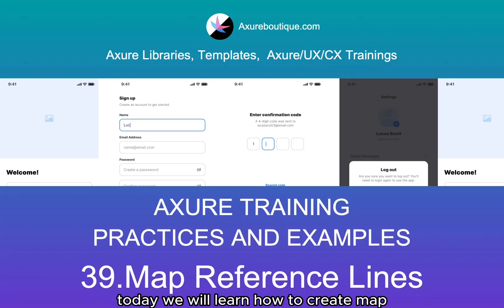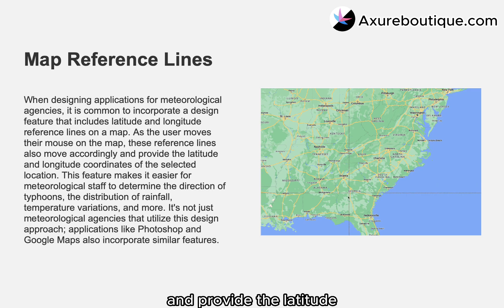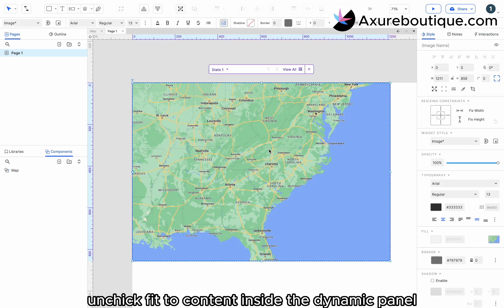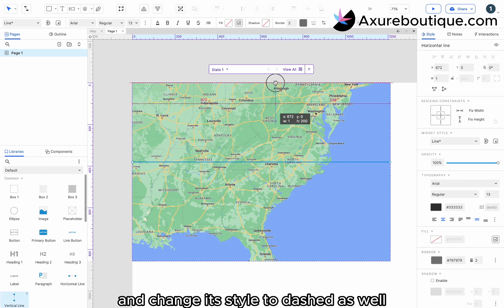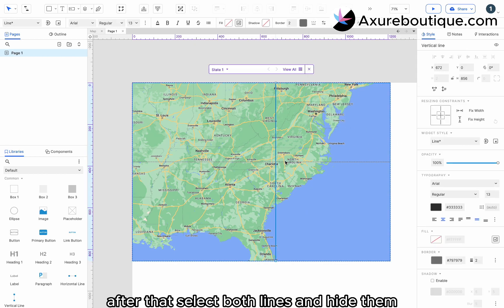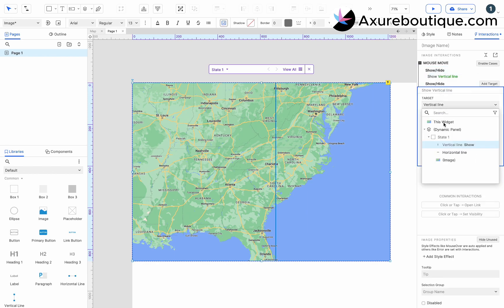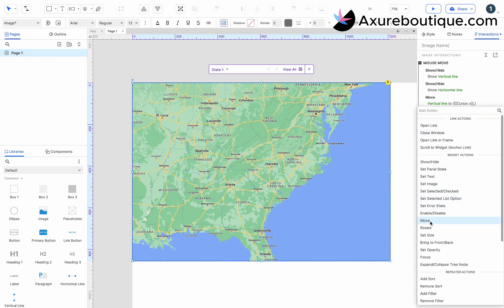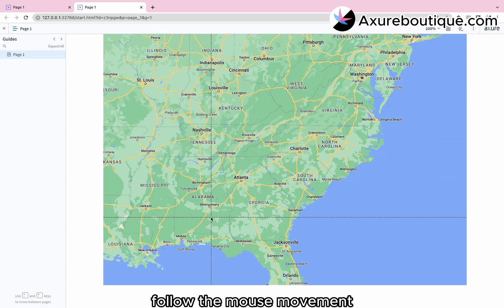Axure Tutorial-Practices and Examples: 39.Map Reference Lines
When designing applications for meteorological agencies, it is common to incorporate a design feature that includes latitude and longitude reference lines on a map. As the user moves their mouse on the map, these reference lines also move accordingly and provide the latitude and longitude coordinates of the selected location. This feature makes it easier for meteorological staff to determine the direction of typhoons, the distribution of rainfall, temperature variations, and more. It's not just meteorological agencies that utilize this design approach; applications like Photoshop and Google Maps also incorporate similar features.